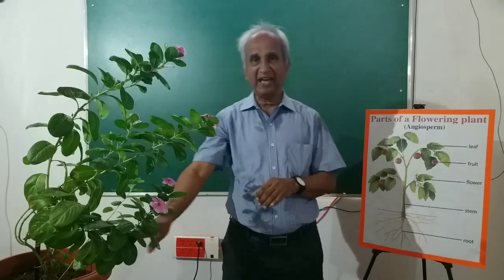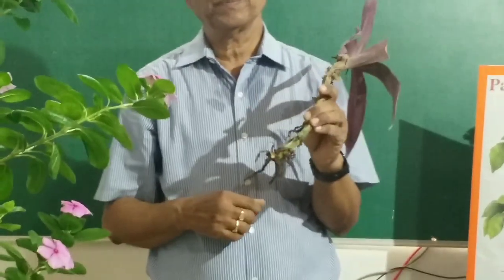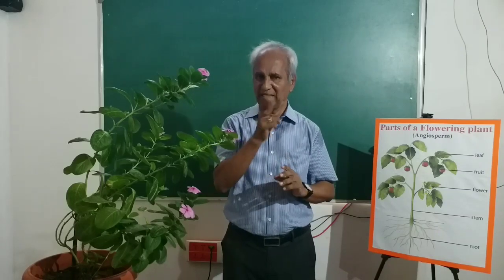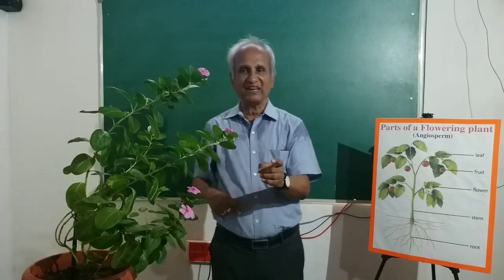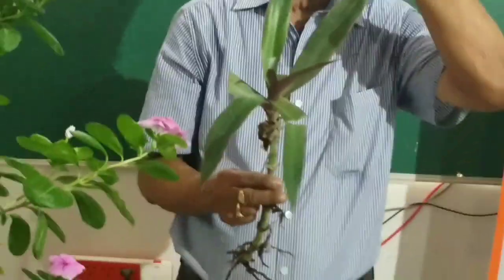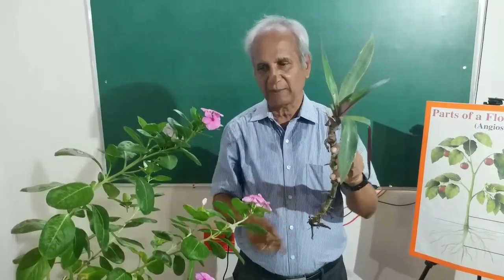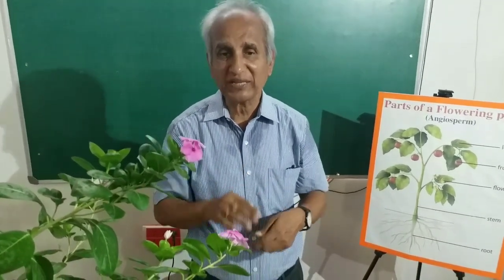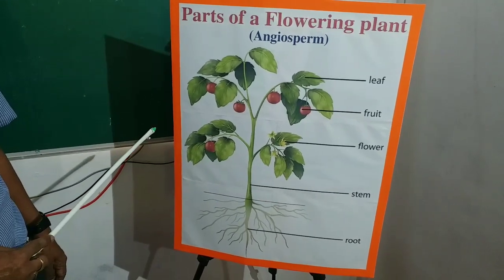Higher Primary Syllabus - Parts of a Flowering Plant